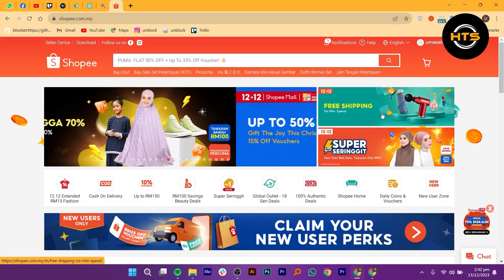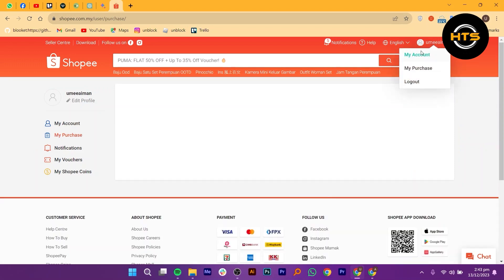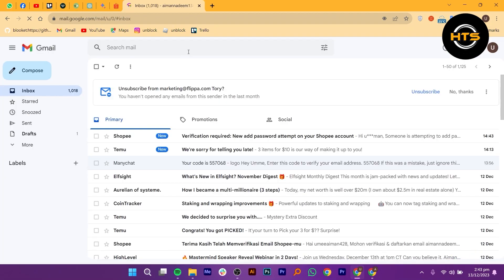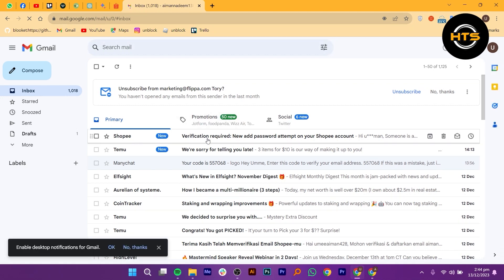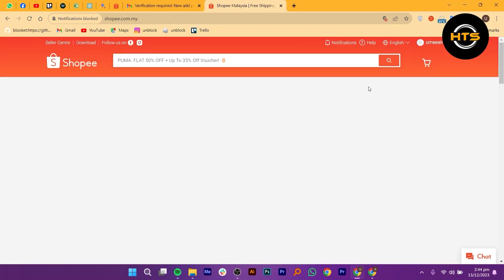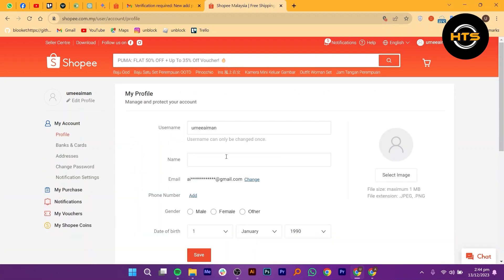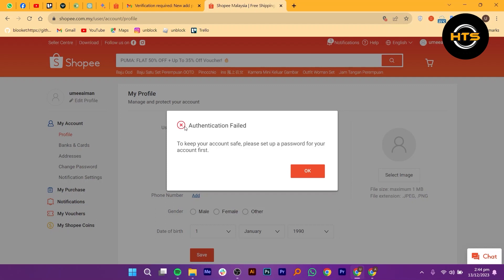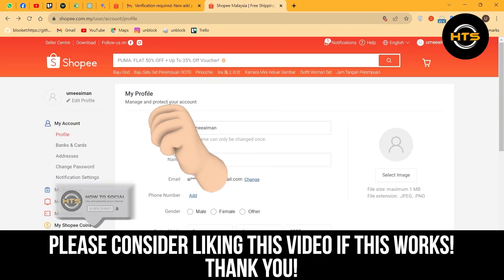How To Verify Shopee Email Address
Hey everyone! Welcome to this how to change email on shopee video tutorial.

In this video, we will show you how to change my email in shopee and how to update email in shopee.

The steps on how to change email in shopee account is easy.